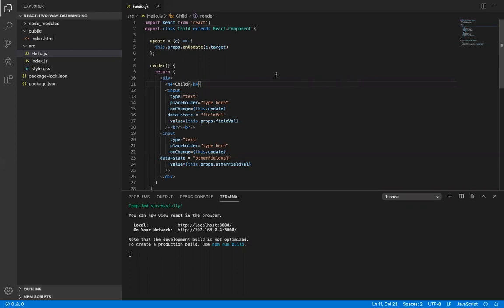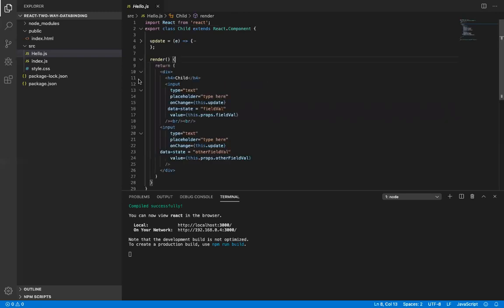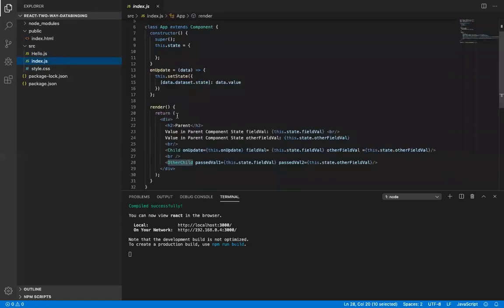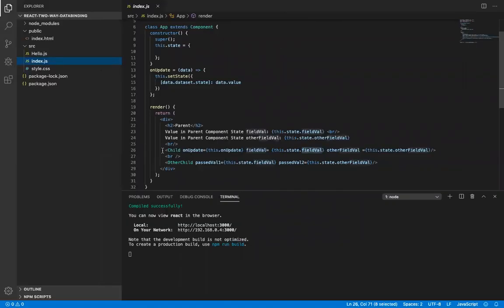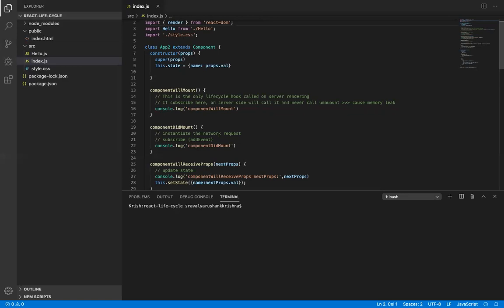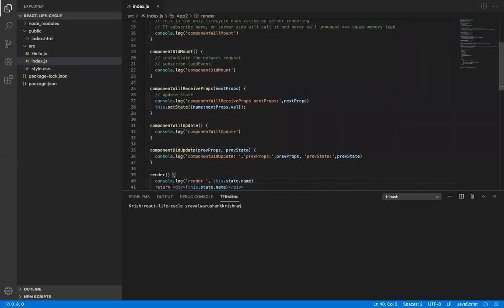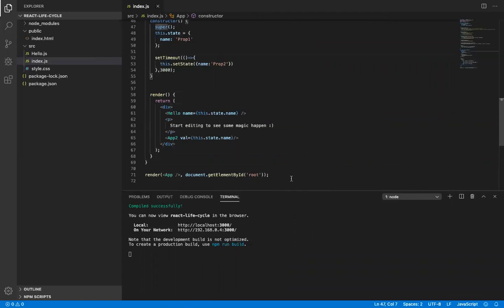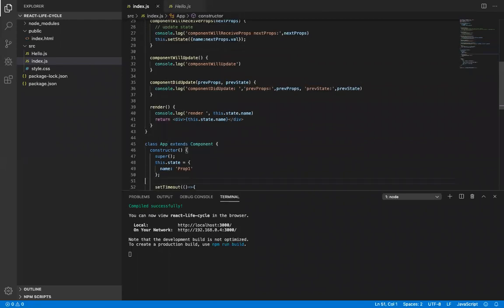React - Lifecycle methods